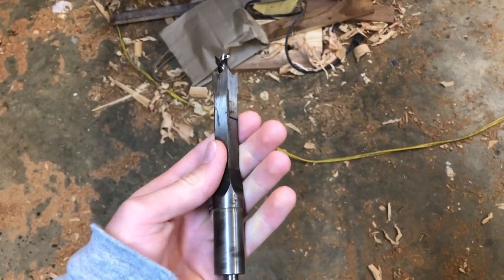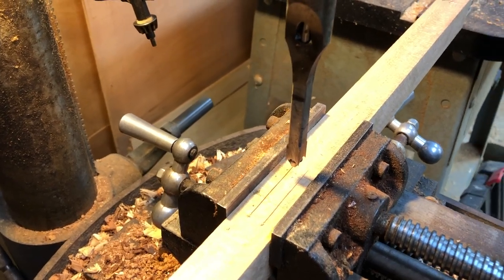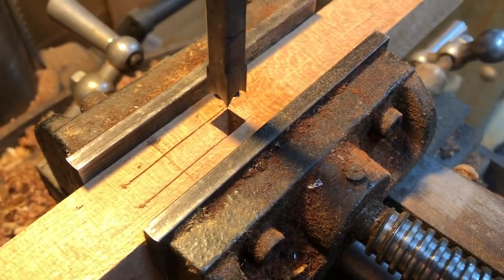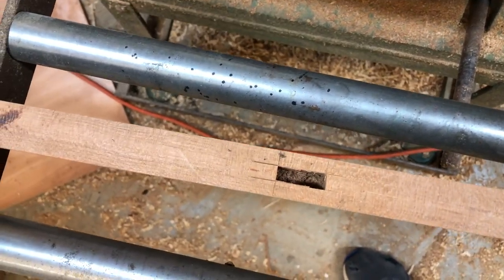Is It Possible to Drill a SQUARE HOLE?